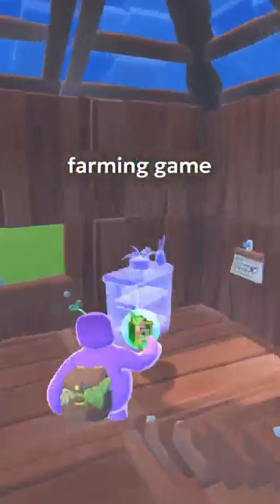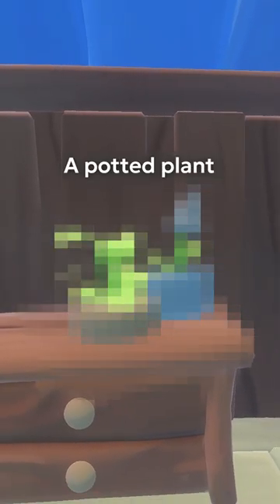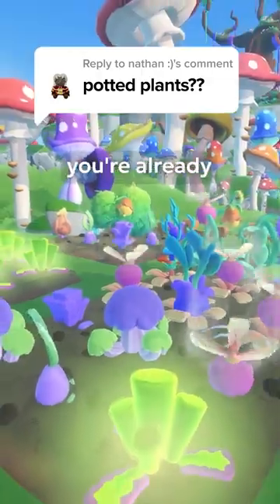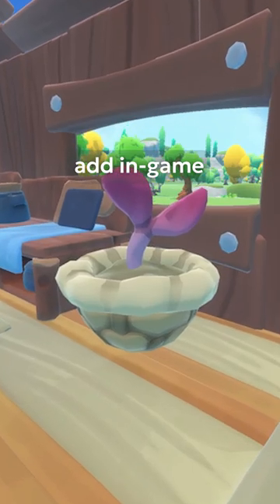Adding YOUR decor ideas to our farming game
After our decor video, we added some of your ideas in the comments to Southfield! What else do you want to decorate with when we launch into early access??